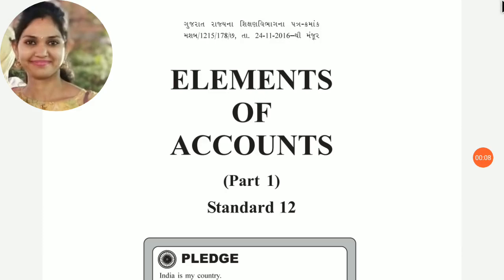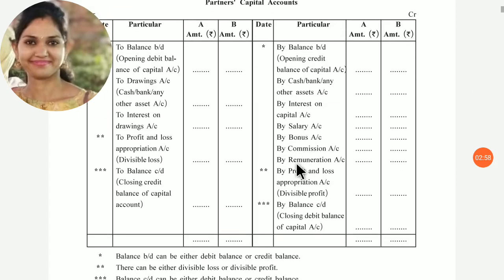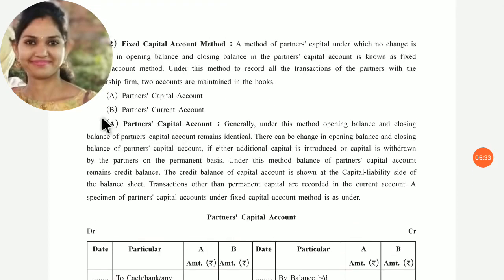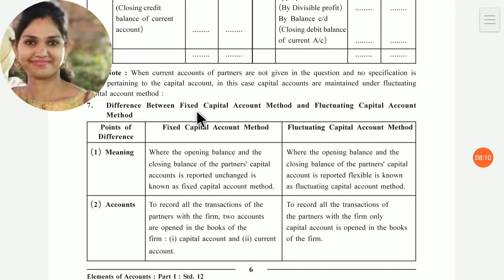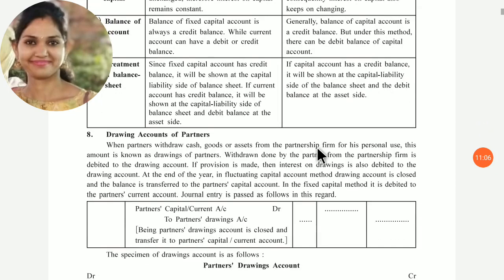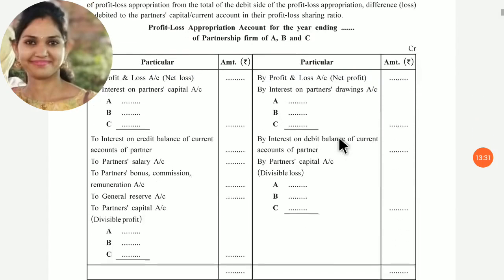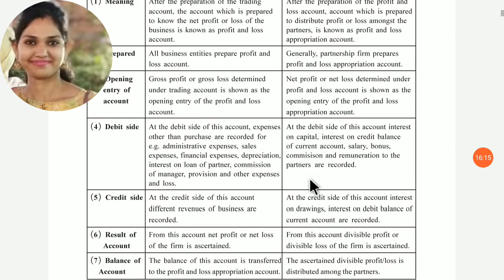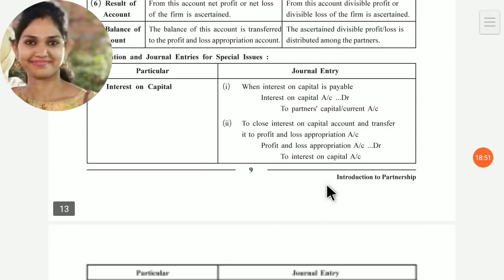Std-12 Elements of Account, ch-1 , Capital method and P&L appropriation a/c(session-2)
Ch-1(session -2)